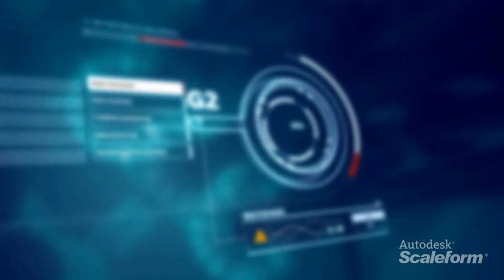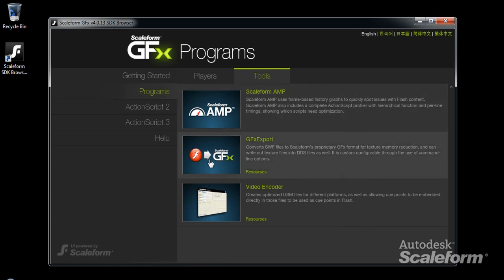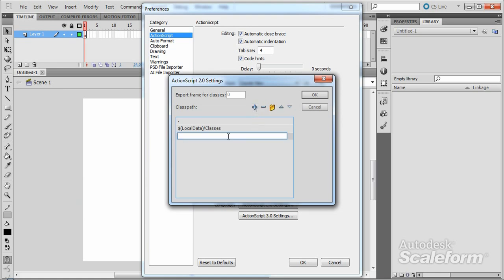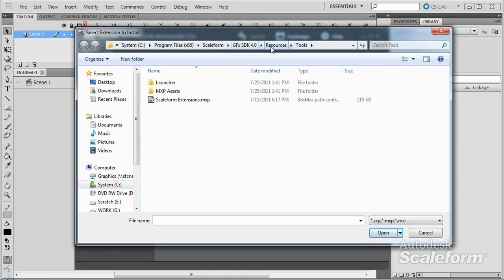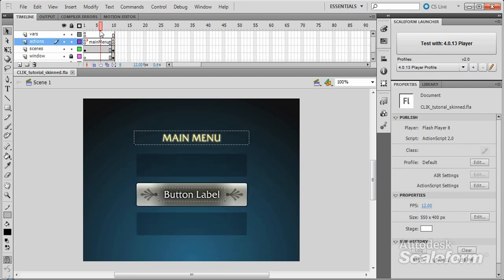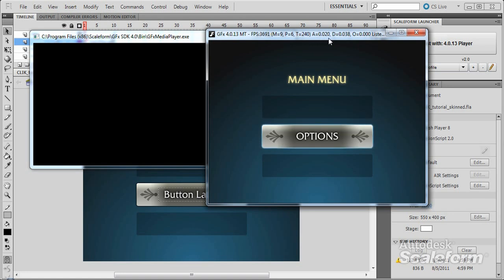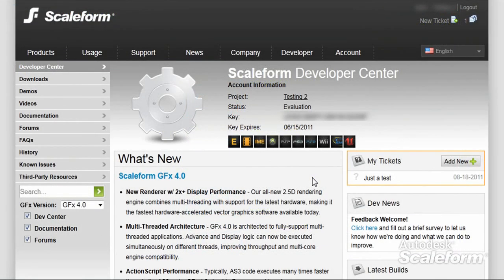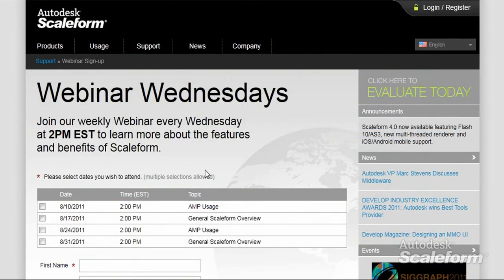Getting Started with Scaleform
Useful for both Noobs and seasoned Scaleformers alike, this game development software video walks you through the initial installation and correct setup of the Scaleform SDK focusing on the SDK Browser, Scaleform player and the Developer Center.